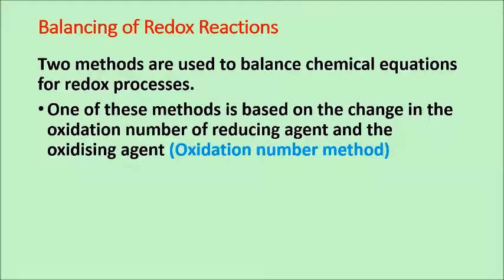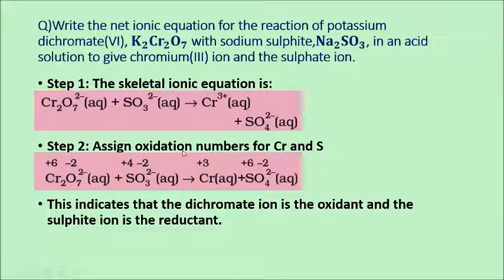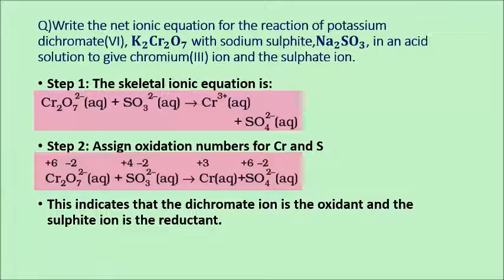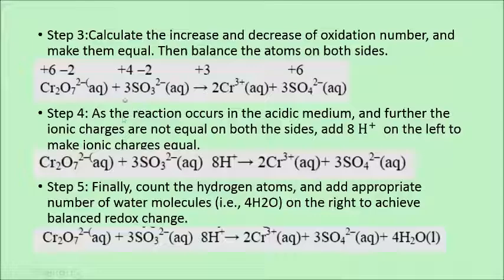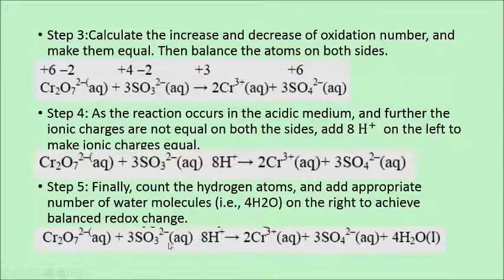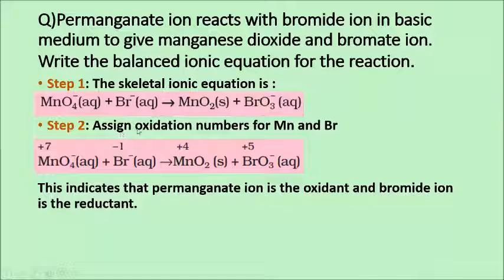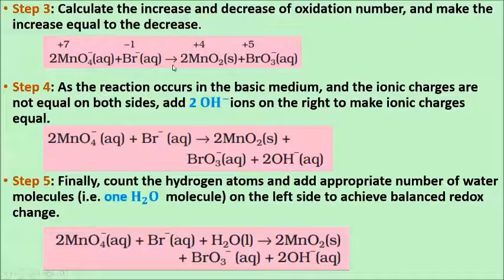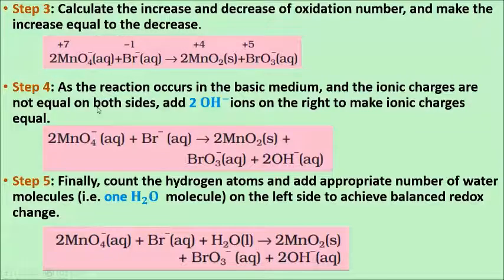Gr 11,Chpt 8,Video 3